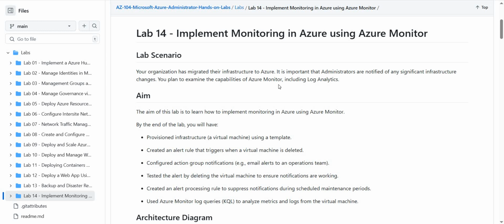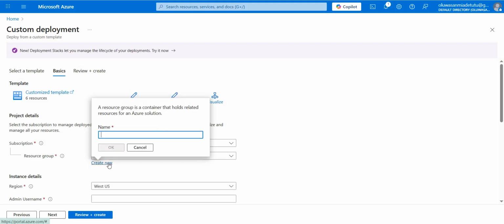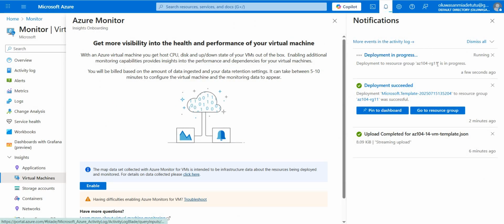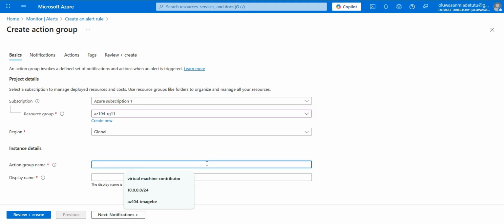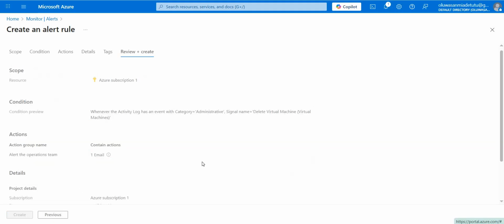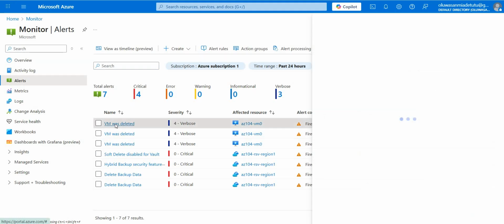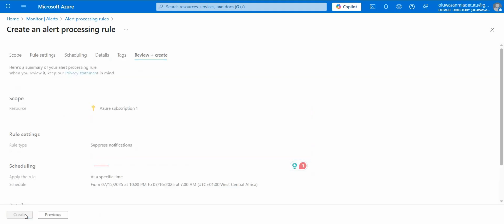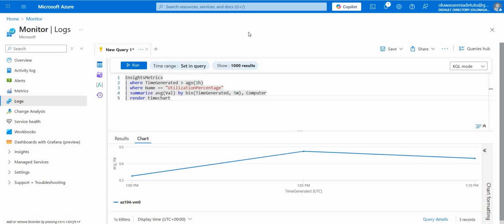Implement Monitoring in Azure using Azure Monitor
Welcome to Lab 14: Implementing Monitoring in Azure Using Azure Monitor

In this hands-on lab, we walk you step-by-step through setting up monitoring for a virtual machine in Microsoft Azure using Azure Monitor. You’ll learn how to create alerts, configure email notifications, write log queries, and apply alert processing rules to suppress noise during maintenance windows.

Lab Tasks Overview
-  Deploy a virtual machine using a ready-made template.
- Set up an alert to notify you when a VM is deleted.
- Create an action group to send alert emails.
- Test the alert by deleting the VM and checking your email.
- Create a rule to pause alerts during scheduled maintenance.
- Run log queries to check VM performance and activity.

Lab Files:
👉 Access the full lab guide and resources on GitHub: